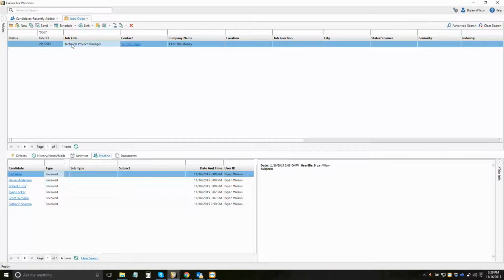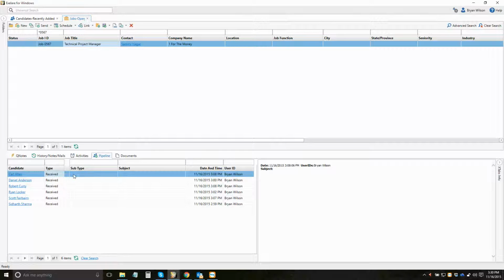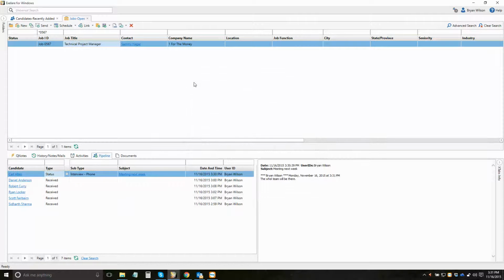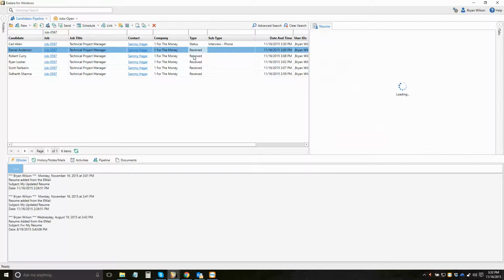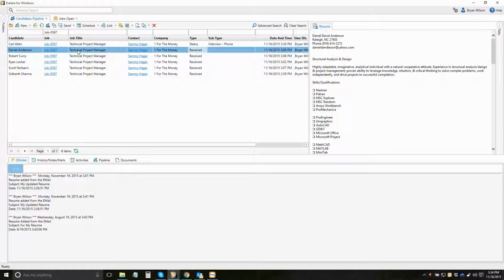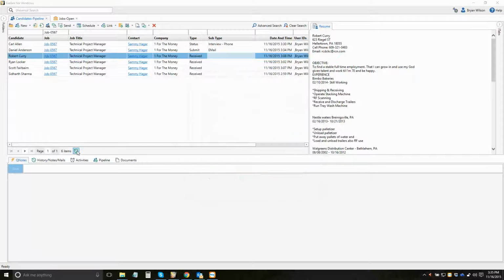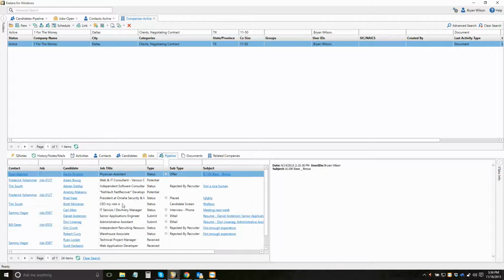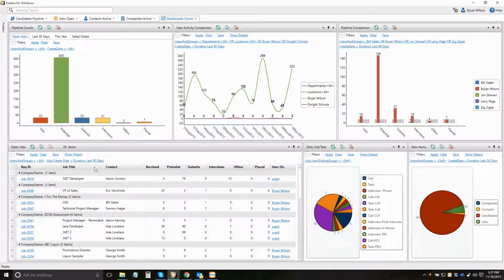Managing Your Pipeline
Managing your pipeline is one of the fundamental task of recruiting.  Exelare makes it very easy to keep track of your candidate & job pipelines, facilitate candidate submissions, update status', and track interviews & placements.